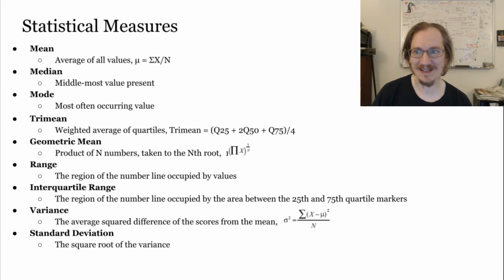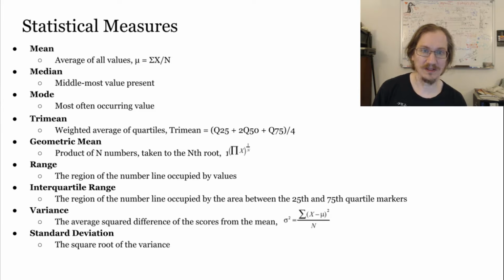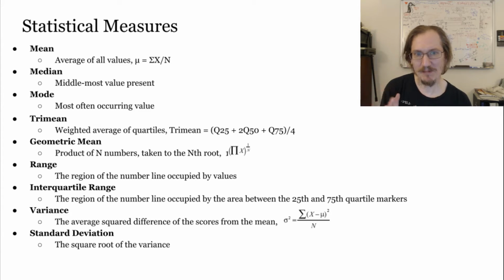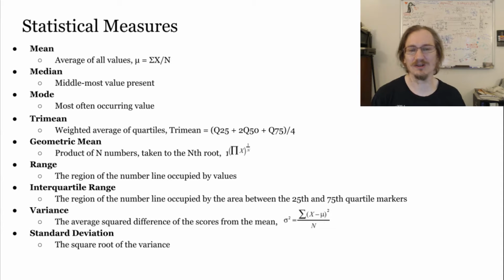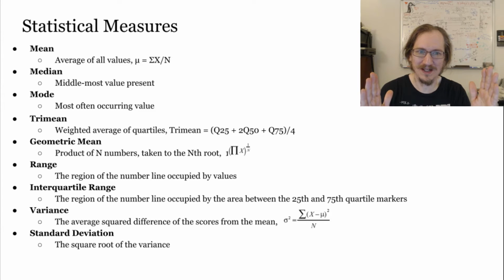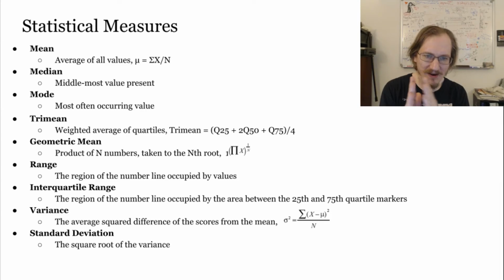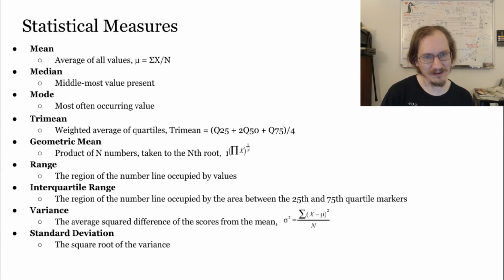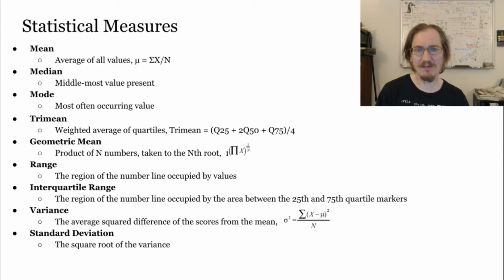SocSci10 Spring 2021 Discussion 3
Basic Statistical Measures